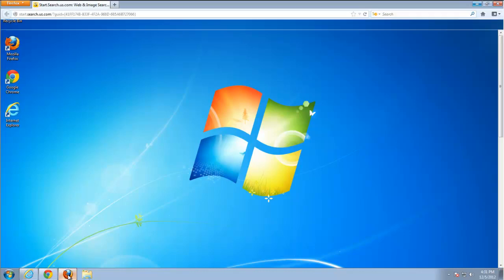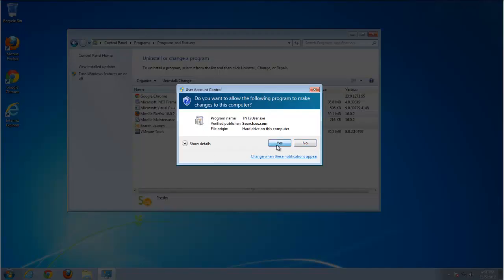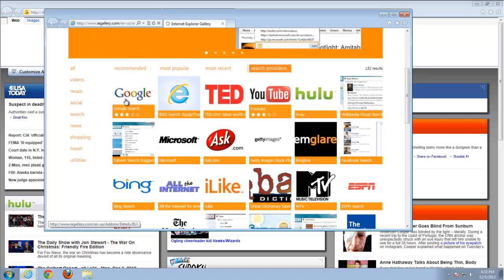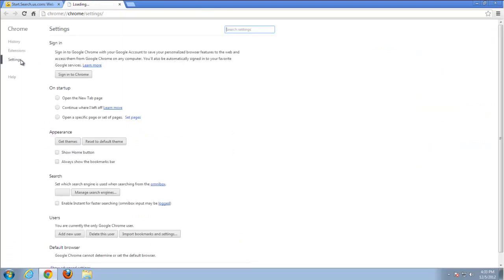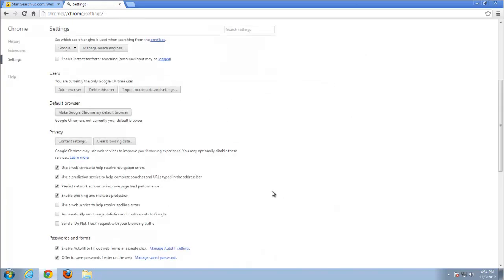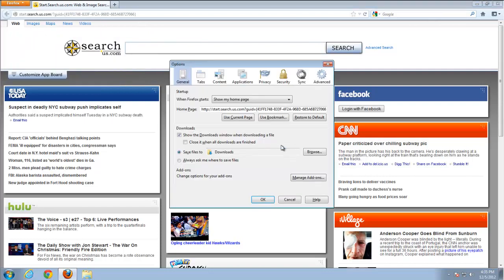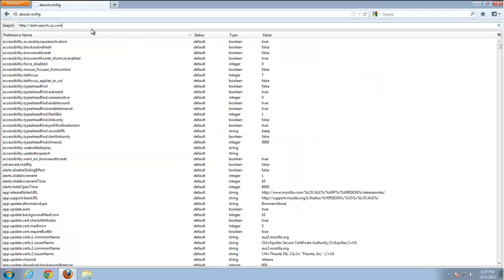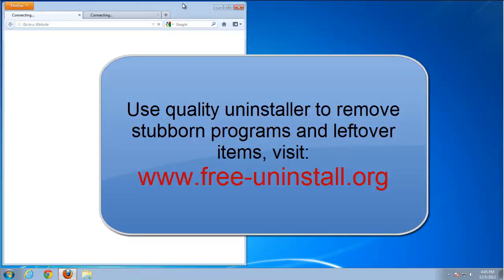How to uninstall (remove) Search.us.com Toolbar (search, homepage)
Complete and actual tutorial that will show how to remove Search.us.com Toolbar and all leftover items search and home page) in 3 popular browsers (Internet Explorer 9, Firefox, Google Chrome) in Windows 7.